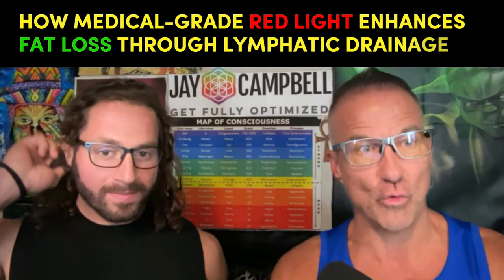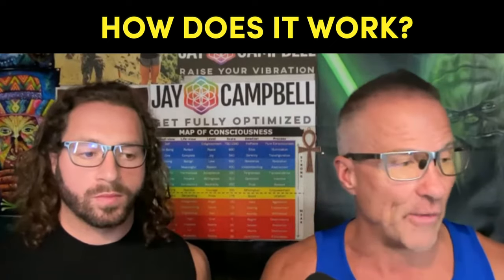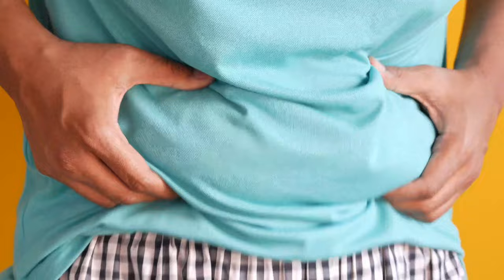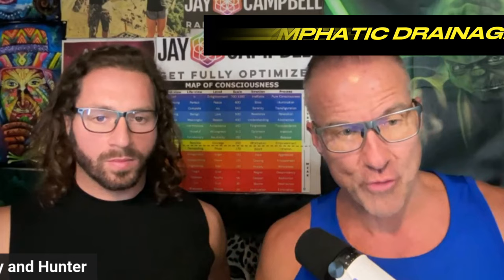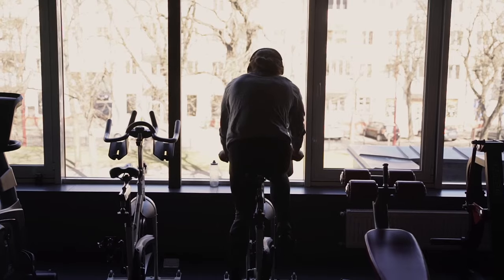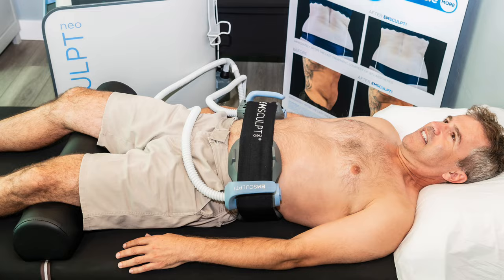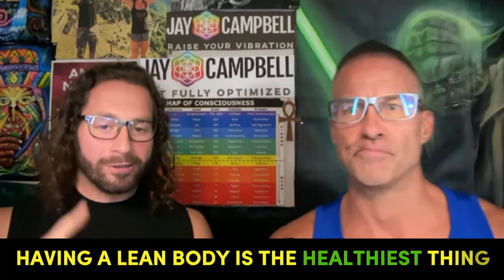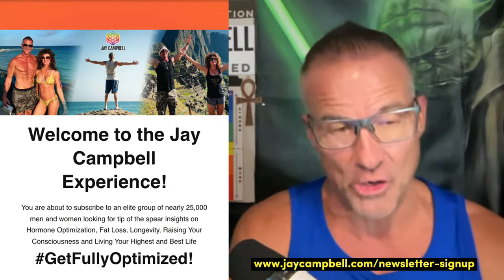How Medical-Grade Red Light Enhances Fat Loss Through Lymphatic Drainage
Jay Campbell and Hunter Williams discuss how using medical-grade red light will enhance fat loss and by extension longevity!

If you've got stubborn fat that you're struggling to lose then watch this video because red light might be the solution for you.

For more high-level information on fat loss, go to join.jaycampbell.com to join my private group where I share the raw truth about health, fat loss, and more!

🔥 Download the Peptide Cheat Cheat and Join the 25k People Who Read My Daily Emails

🔥 Become Fully Optimized by Joining My Private Online Membership Group.

Each month, Hunter Williams and I work with hundreds of people via Weekly Live Calls and Private Messages. (The only way to communicate with me directly).

Sign Up at $99/mo or $249/quarter

📚 Learn Peptides A-Z with Peptides Demystified! 🎓💡

📚Reprogram Your Mind and Body for Maximal Fat Loss in Minimum Time with 30 Days 2 Shredz

📚Learn How to Use Therapeutic Testosterone CORRECTLY to Live Longer and Stronger with TOT Decoded

✅ Pick up Jay's newest international best selling books on Fat Loss and Using Peptides:

⭐⭐⭐⭐⭐ 30 Days 2 Shredz: Reprogram Your Mind and Metabolism to Torch Fat, Sculpt Muscle and Create Your Dream Body in 30 Days or Less

⭐⭐⭐⭐⭐ Optimize Your Health with Therapeutic Peptides: Extend Your Life by Becoming More Muscular, Leaner, Smarter, Injury-Free and Younger

🥰𝙏𝙝𝙚𝙨𝙚 𝘼𝙧𝙚 𝙋𝙧𝙤𝙙𝙪𝙘𝙩𝙨 𝙄 𝘽𝙚𝙡𝙞𝙚𝙫𝙚 𝙄𝙣 𝙖𝙣𝙙 𝙐𝙨𝙚!:🥰

🔥 Limitless Life Peptides

Fat Loss Stack | Healing Stack | Longevity Stack | Healing Stack

🔥 Blushield EMF Protection

To shield myself and my family from the harmful dangers of dirty EMF frequencies, I use Blushield

🔥Trifecta Medical Grade Red and NIR Light

If you are a Clinician, Chiropractor, Wellness Professional or an Advanced Biohacker, I highly recommend placing the 450 Pro Bed into your home or office.